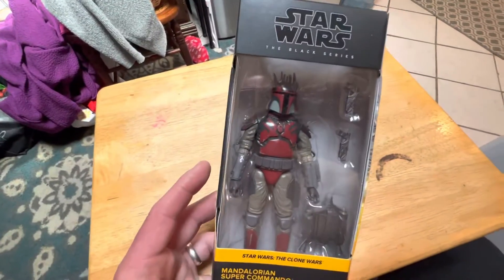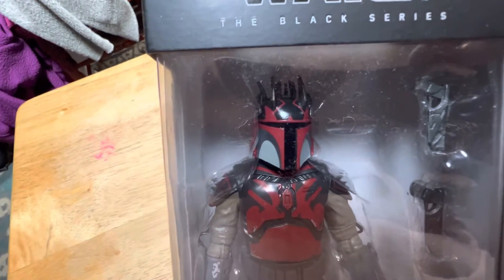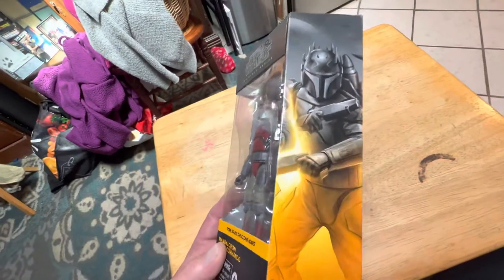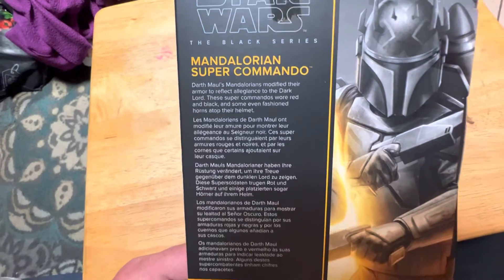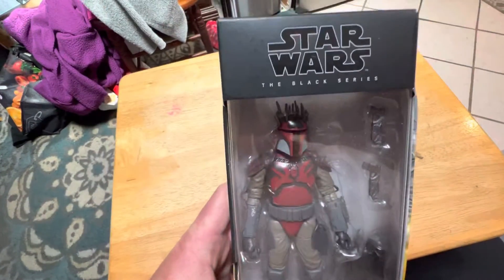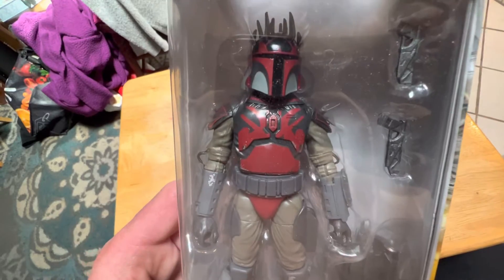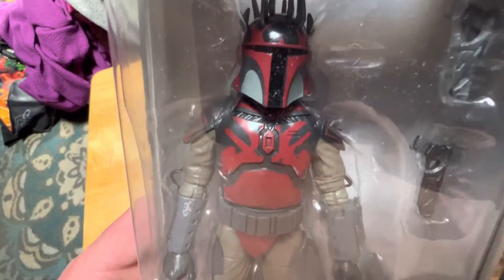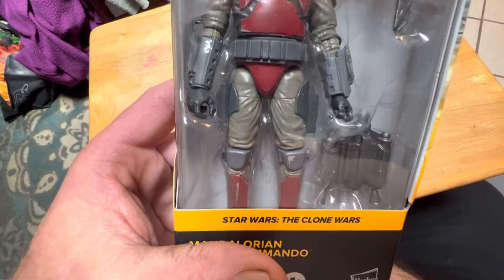Star Wars Black Series (The Clone Wars) Mandalorian Super Commando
Just finally got my hands on one of these, The “Maul Trooper “  is a great figure that Released over a year ago￼.
It features decent if old Articulation on the the “Jango Fett” style body.
But the Details Are Amazing. Especially the Helmet (which is Not removable).
Overall great Older figure.